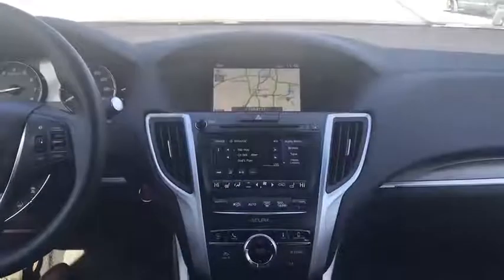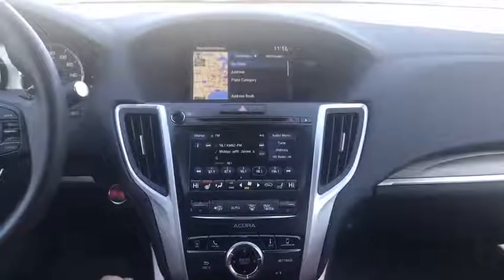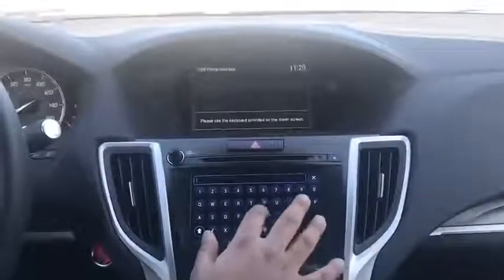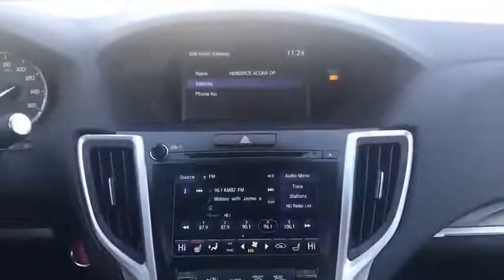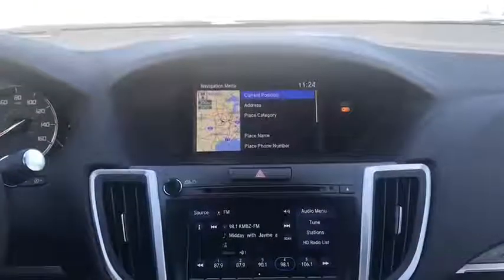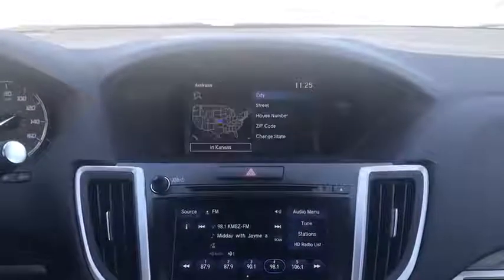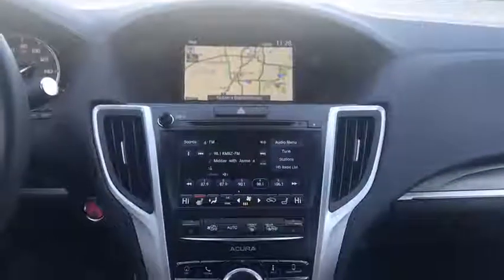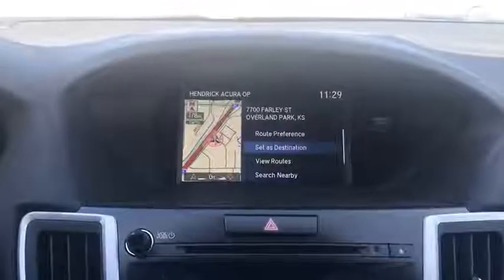Hendrick Acura Overland Park - How to set the "Go Home" feature on the navigation system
Here is a short video on how to use the GO HOME feature of the New Acura Navigation System.